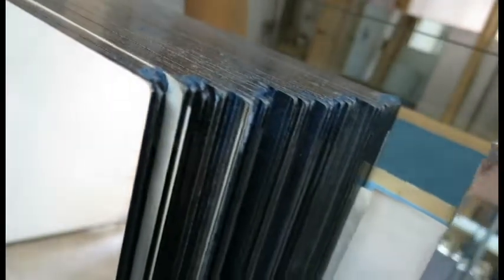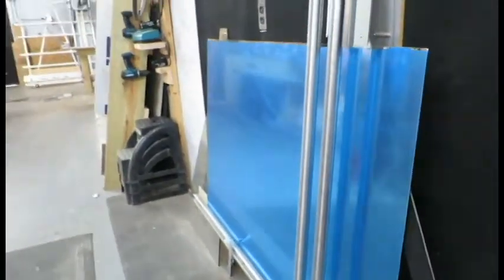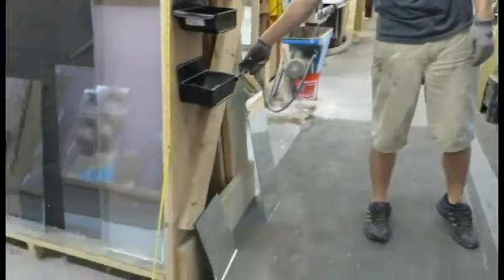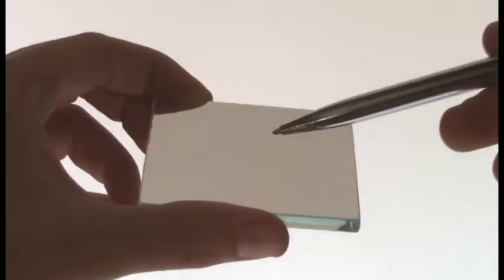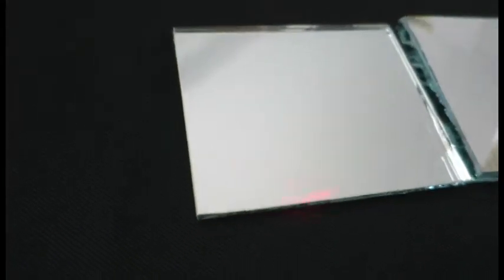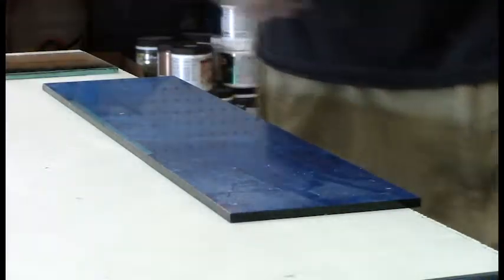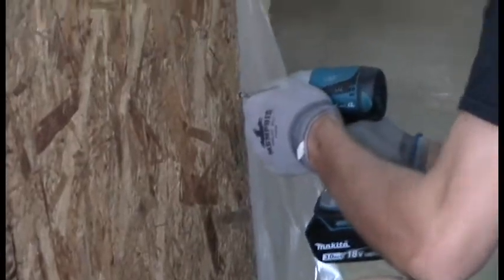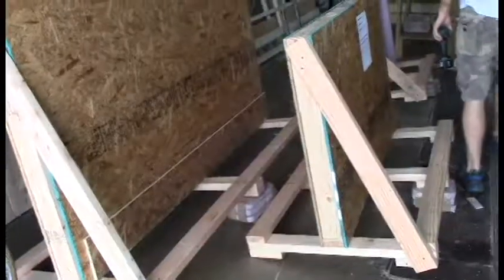First Surface Mirror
A first surface mirror, also known as a front surface mirror, provides superior optical quality for engineering and scientific applications. Unlike a standard mirror, which is coated on the second surface of the glass, a first surface mirror provides a true reflection with no double image.